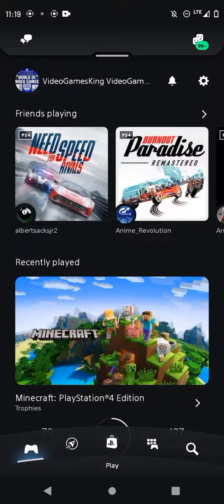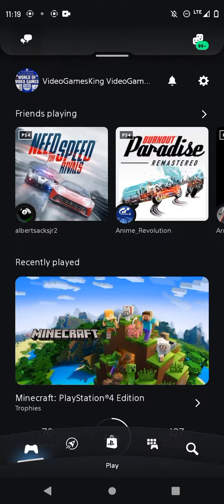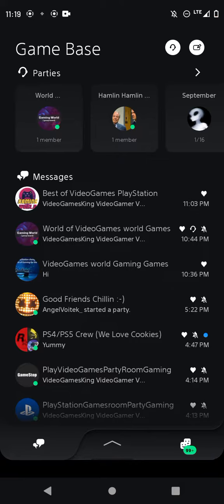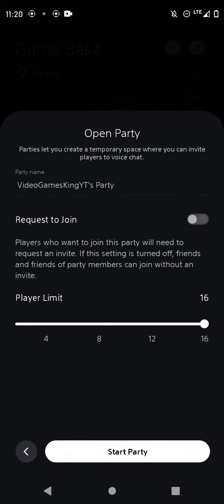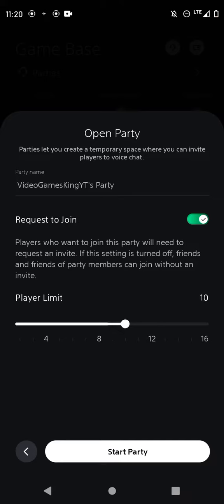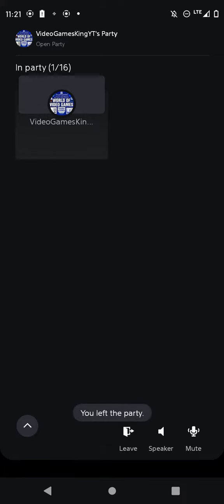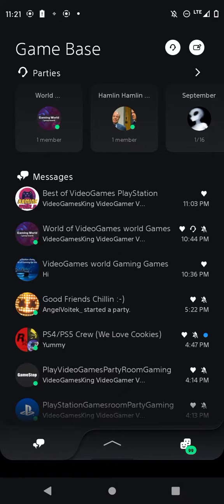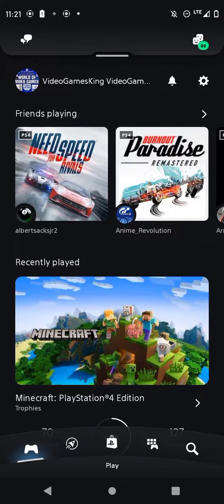how to make a party on the PlayStation app